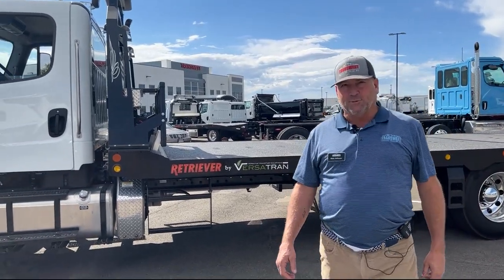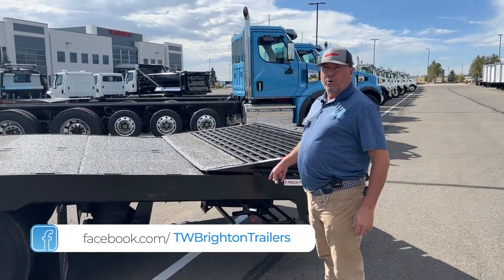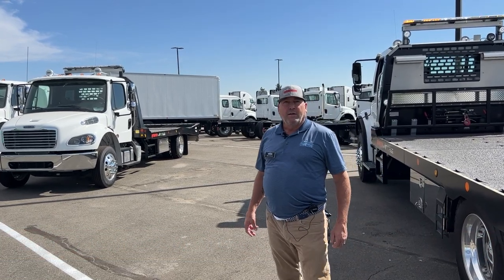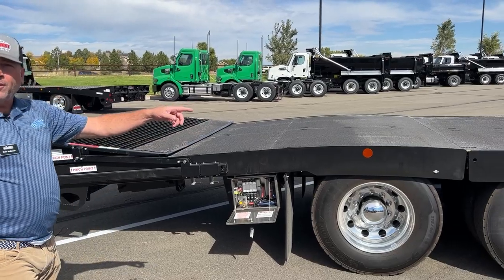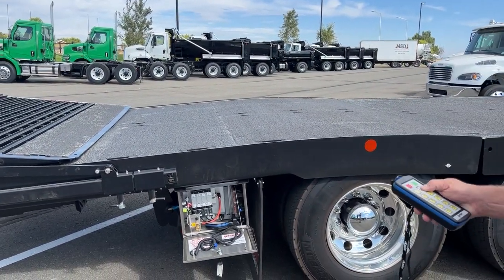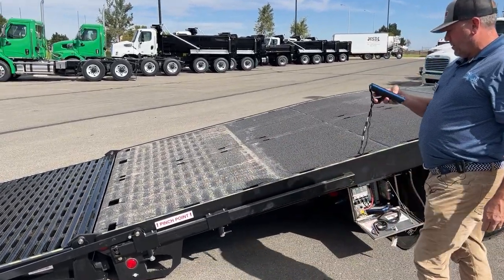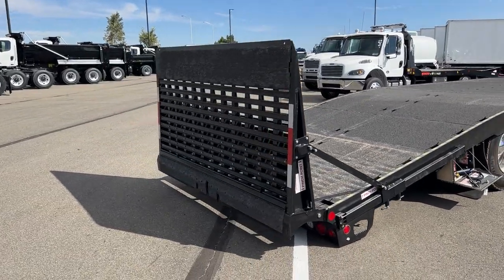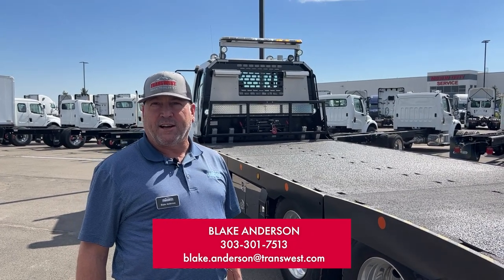Transwest Versatran Retriever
Transwest Truck Trailer RV in Brighton, Colorado carries the Versatran Retriever, an innovative lineup of industrial carriers. Contact Blake Anderson on scheduling a demo or discussing the specs.

We can help you in choosing the right 6T (non CDL version), 15T class 8 or 20T class 8 HD Retriever and knowing the standard and additional features available on each of our Freightliner M2 106 units.

RETRIEVER 6T:
Designated for single rear axle chassis
No CDL Required
Length: 20'
Width: 102"
Legal Payload: Up to 12,000 LBS.
ON GVWR: 26K

RETRIEVER 15T
Designated for Tandem Rear-Axle Trucks
CDL Required
Length: 24' & 28'
Width: 102"
Bed Rating: 30,000 LBS.
Legal Payload: Typically 26,000-28,000 LBS.
ON GVWR: 58K

RETRIEVER 20T
Designated for Tri-Axle and Tri-Drive Chassis
CDL Required
Length: 28' & 30’
Width: 102"
Bed Rating: 40,000 LBS.
Legal Payload: Typically 30,000-38,000 LBS.
ON GVWR: 70K
* Legal payload is dependent on body +  chassis configuration

Features and Benefits:
Air Operated Deck & Positional Ramp
Premium-Quality Airbags
Exclusive No-Idle Operating System
High Strength Steel Deck
Chain Slot Tie-Down Points (varies by model)
High Strength Steel Headboard
Slip-Resistant, Treads
Trailer Plug
Lockable, Lighted Aluminum Control boxes
All LED Lighting
Weatherproof Harnesses Throughout
Various Class Hitch (varies by model)
Electric Brake Controller
Deck Access Steps
Electric Winch, Center Mounted
Wireless Radio Remote Controls, All Deck and Winch Functions
Under Deck Chain Storage
Chain Binder Storage Racks
Aluminum Tool Boxes
LED Dual Mini Light Bar (11”)
Extra High Intensity Amber Flashing Side Beacons (4 total)
LED Work Lights, Upper (2) & Lower (2)
Back-up Camera System, Single Camera